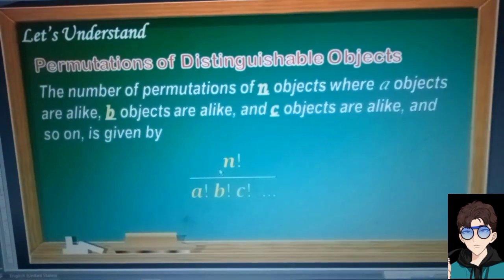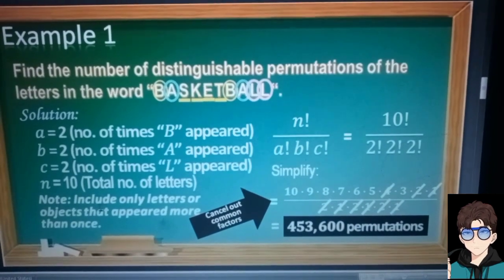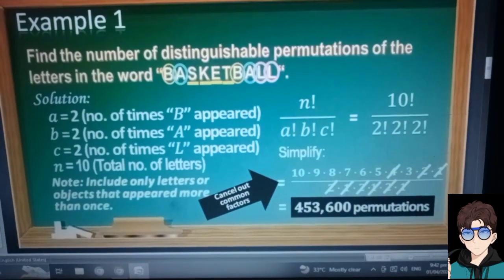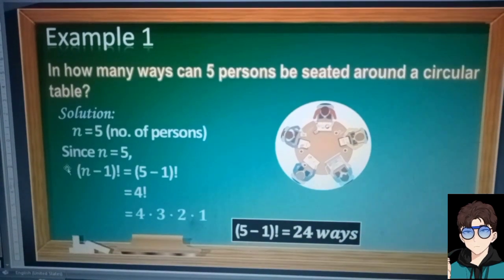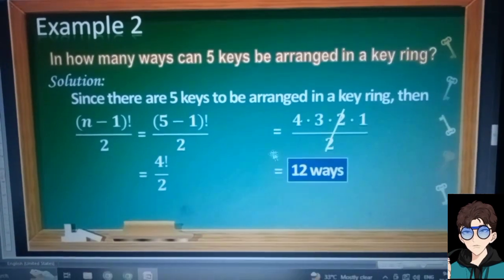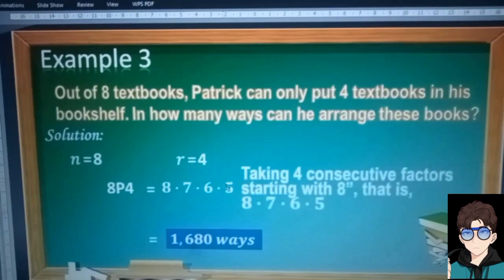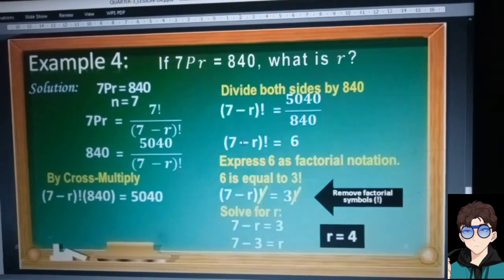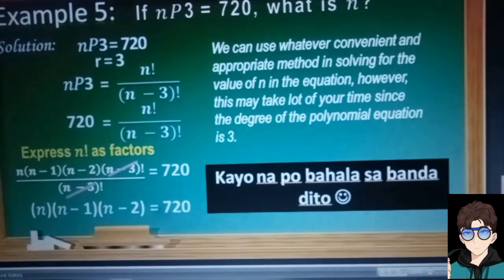DISTINGUISHABLE PERMUTATIONS | CIRCULAR PERMUTATIONS#maths#mathura#math#viral#trending#mathtricks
DISTINGUISHABLE PERMUTATIONS | CIRCULAR PERMUTATIONS#maths#mathura#math#viral#trending#mathtricks#viral#trending#socratica#khanacademy#numberbender#3blue1brown#mathematics#mathematicians#algebra#calculus#discretemathematics#trigonometry#geometry#numbertheory#analyticgeometry#differentialcalculus#integralcalculus1#integralcalculus2#statistics#physics#indianvlogger#mathinhindi#mathindiansChannel#mathchannel#socratica#mathtutorials#khanacademy#mathproblems#hardmath#mathsphotomath#photomathapps#maths#mathtutorials#mathstricks#photomathearnmoney#photomathpremiumapk#mathematics#photomathmodapk#photomanipulation#photomathapp#photoeditor#photoshop#photomathplus#photoman#shorts#foryou#popularvideo#popular#virale#viral#viralvideo#reels#reelsinstagram#reelsvideo#reelitfeelit#reelsindia#reelkarofeelkaro#viralasmr#viralreels#viraltiktok#viral_video#trendingshorts#trendingasmr#trendingasmr#trendingshorts#trendingstatus#trendingreels#trendingnews#trendingsong#trendingshort#virales#viraledit#viralvideo#vuralshort#viraltiktok#popularvideo#popular_status#popularmovies#popularringtone#popularwhatsappstatus#popularsongs#foryoupage#foryouforyou#foryouforyou#follow#fortnitebattleroyale#foryoupageofficiall#foryoutube#youtubeshorts#youtube#youtuber#vlog#vlogs#vlogger#tiktok#tiktokvideo#tiktokviral#tiktokindia#tiktokchina#tiktokdance#tiktokvideos#tiktokcompilation#tiktoktrends#following#newreels#newreelsvideo#maths#mathstricks#mathshorts#mathskills#gma#abscbnnews#mathantics#socratica#lesterti#lester#canva#youtubephilippines#mathtutorials#facebook